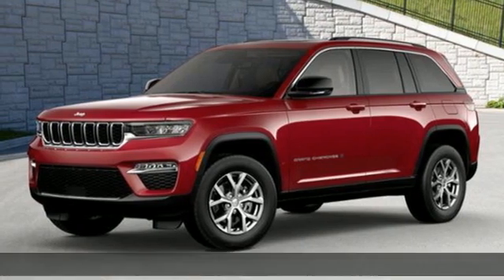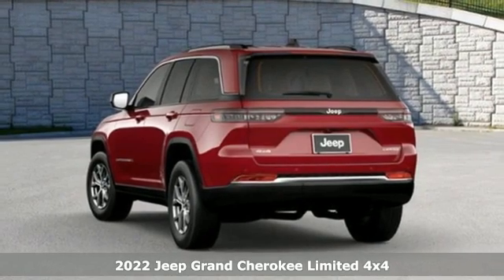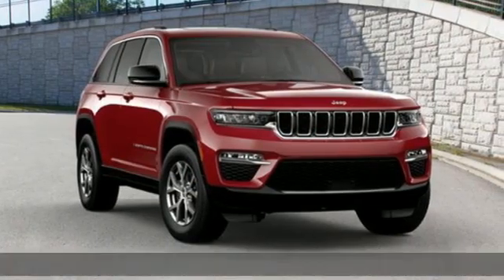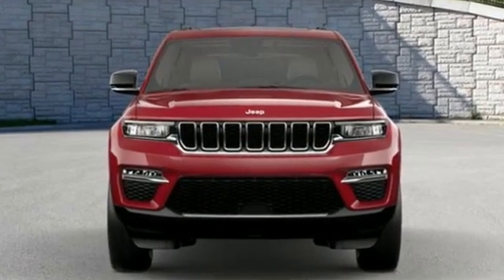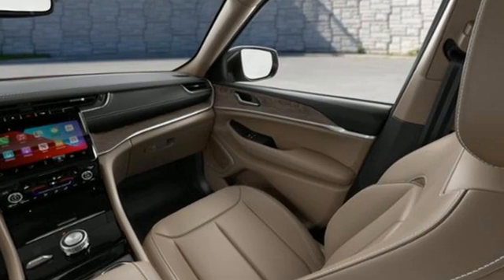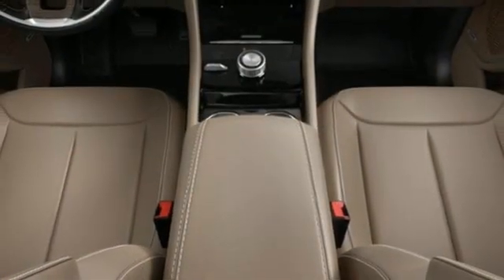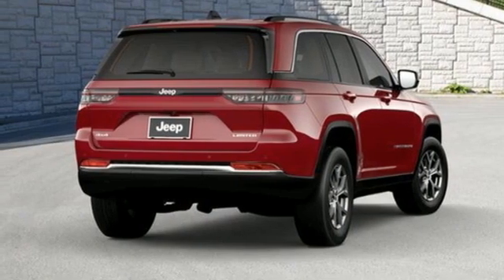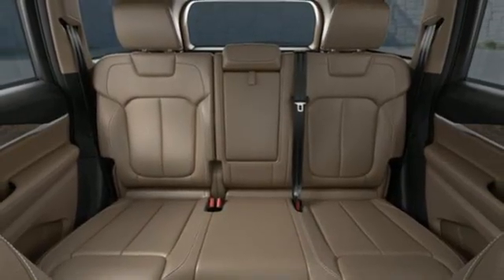New 2022 Jeep Grand Cherokee Christiansburg VA Blacksburg, VA DC220280 - SOLD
Year: 2022
Make: Jeep
Model: Grand Cherokee
Trim: Sport Utility
Engine: 3.6L V6 Cylinder Engine
Transmission: 8-Speed A/T
Color: Velvet Red Pearl Coat
Interior: DLW7
Stock #: DC220280
VIN: 1C4RJHBGXN8553518